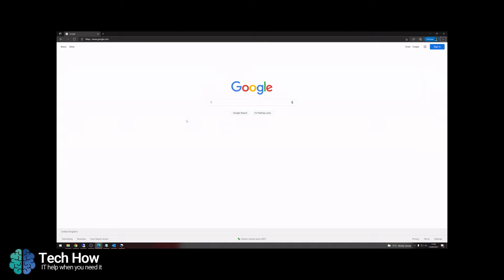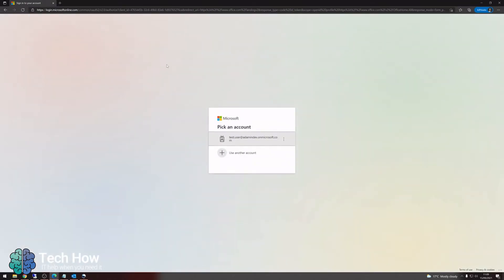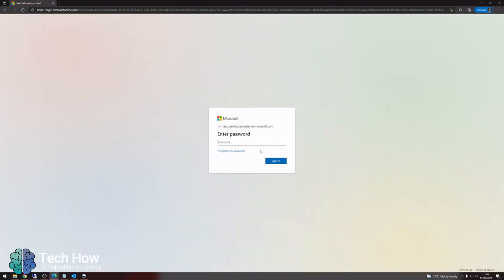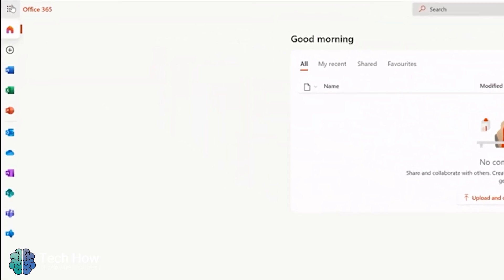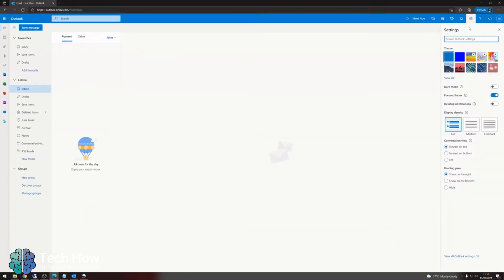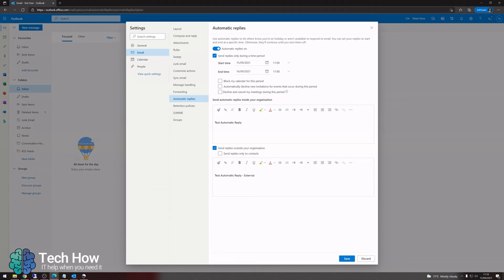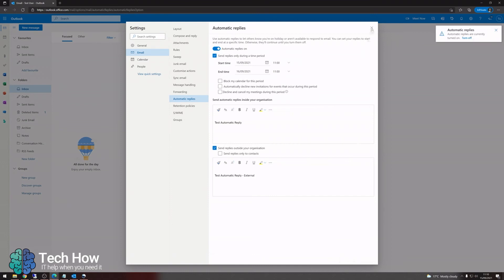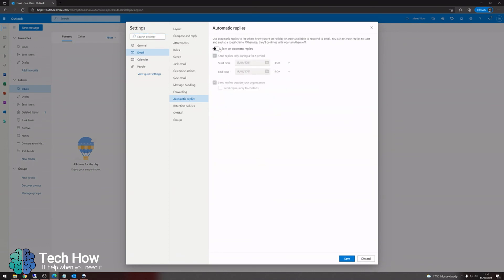Microsoft Outlook : How To Create Automatic Replies (Tech How: IT Support Videos)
In this video, Callum from The HBP Group explains how to create automatic replies using the web version of Microsoft Outlook in Office 365.